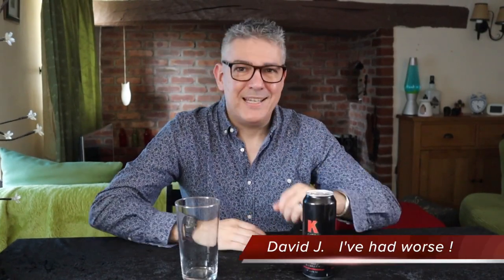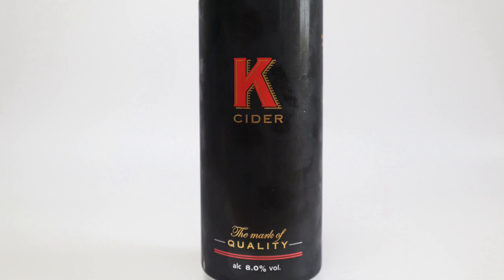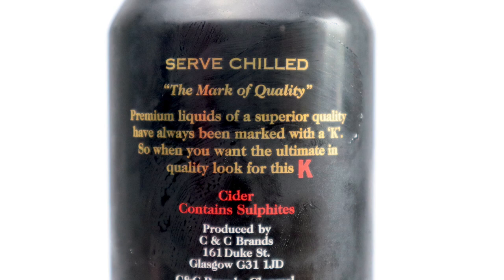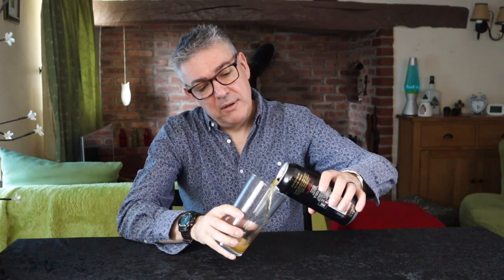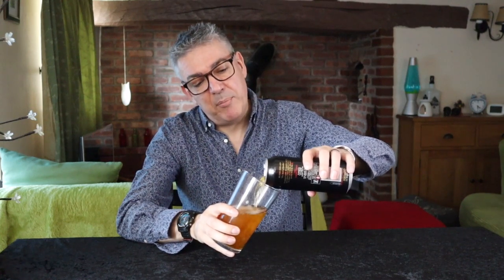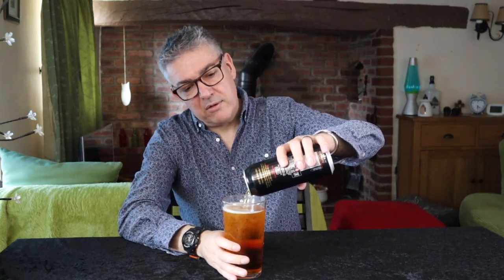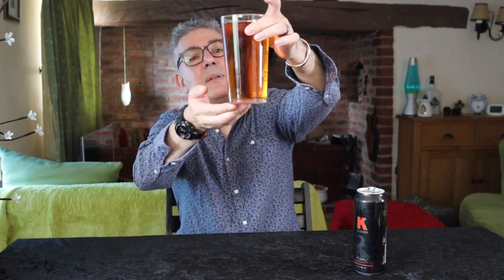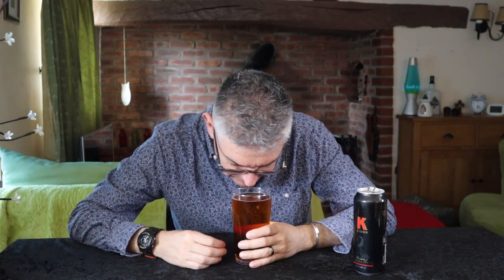K Cider - The mark of Quality ???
K Cider.
8.0 % abv 500ml

Cheers !